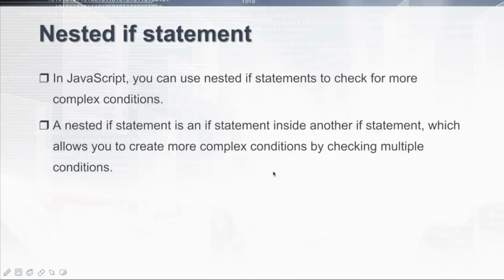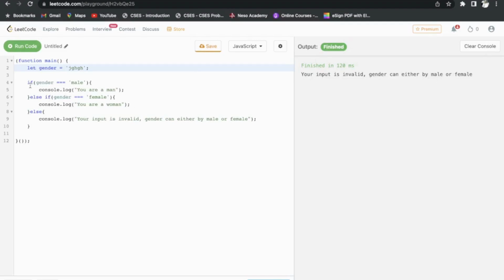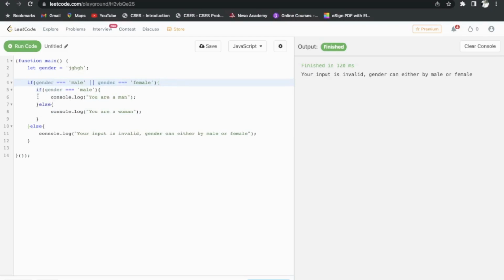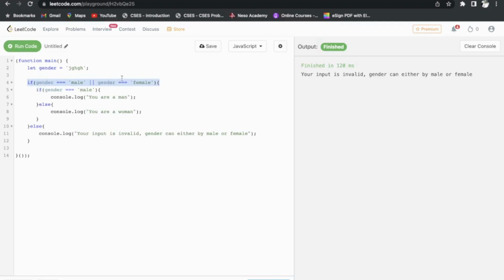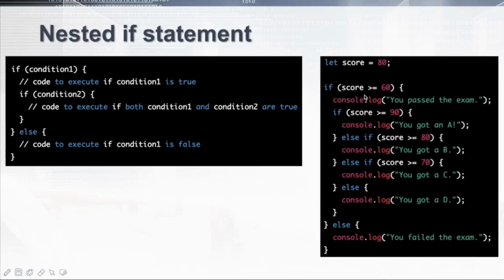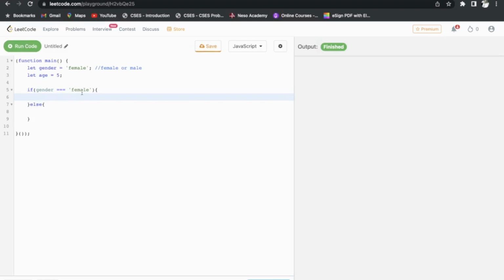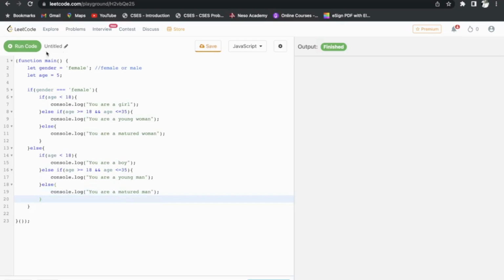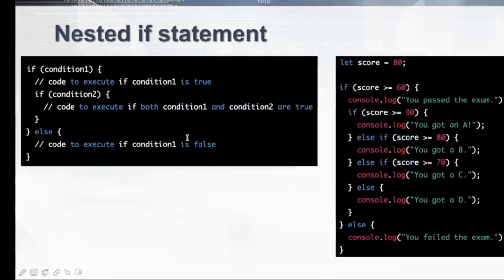18 - Modern Javascript - Nested If statements